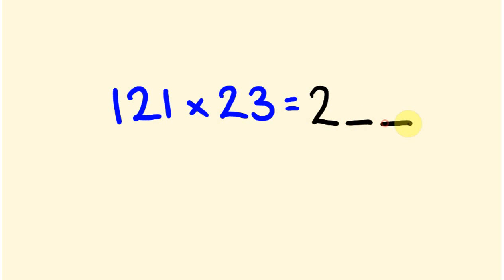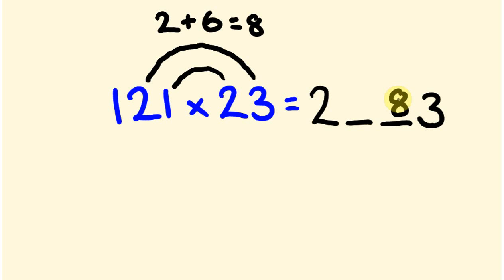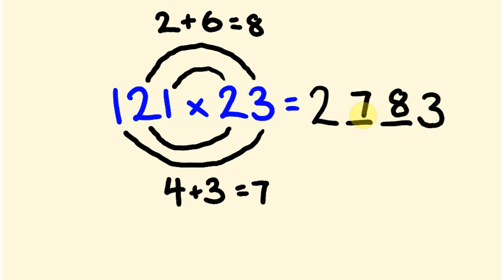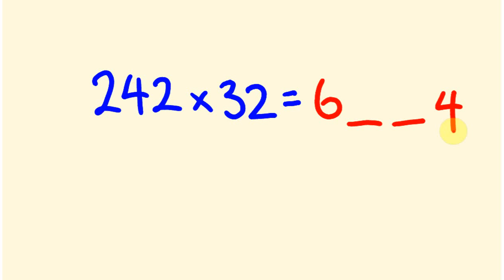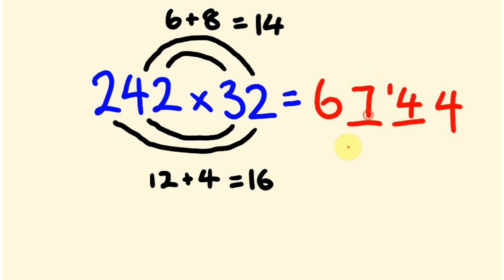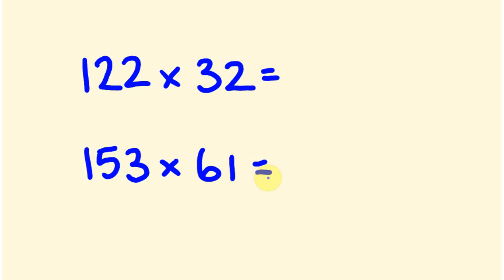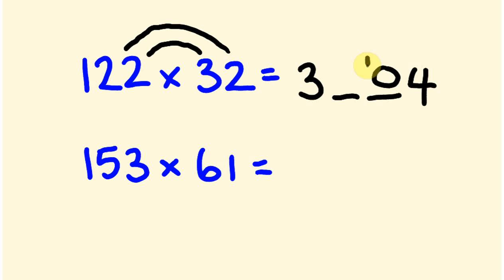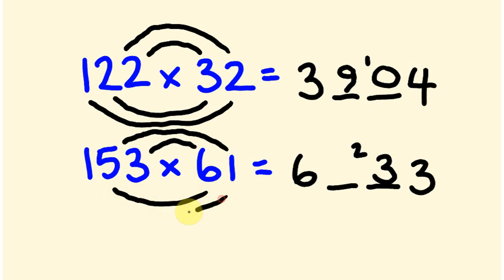Fast Math Tricks - multiplication of two and three digit numbers.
How to multiply numbers numbers  calculating the fast way!  Using this method you will be able to multiply any pair of  two and three digit numbers with each other quickly and accurately!   Become a math genius in no time at all using vedic math!